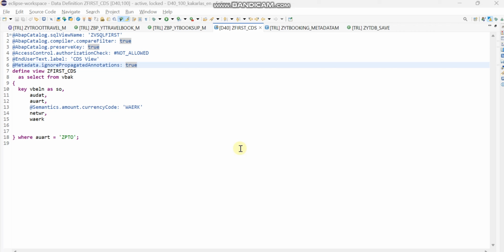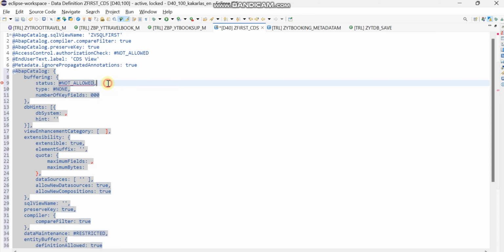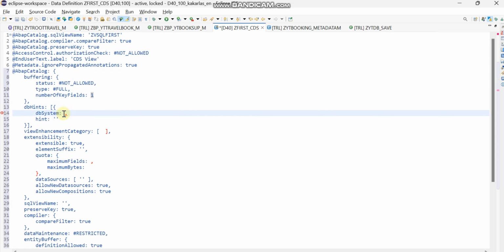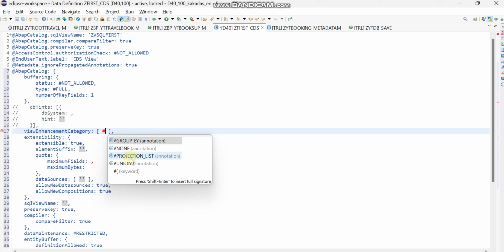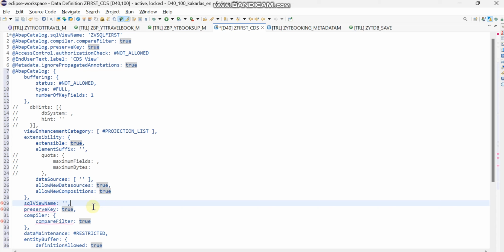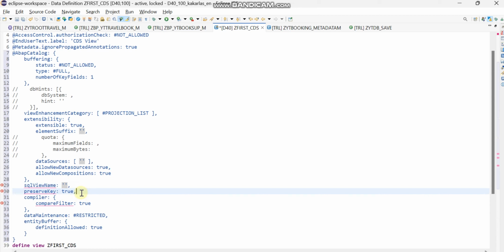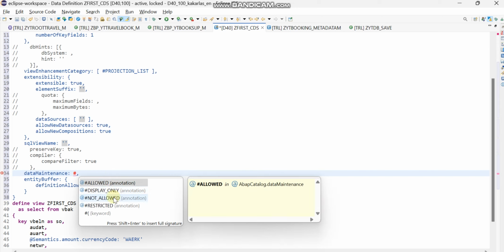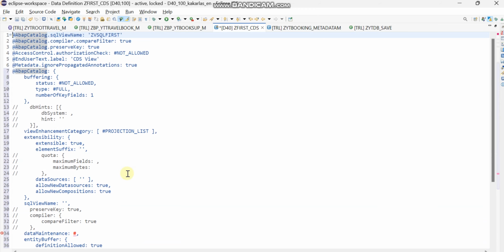Annotations in CDS View Part8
Hello all,
In this video, we will learn about the annotations and types of annotations  in CDS View.